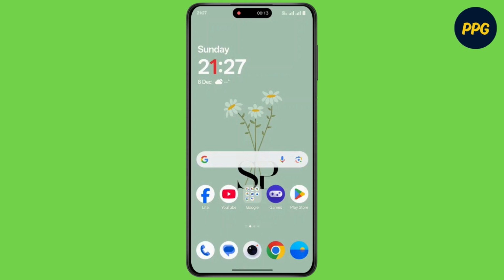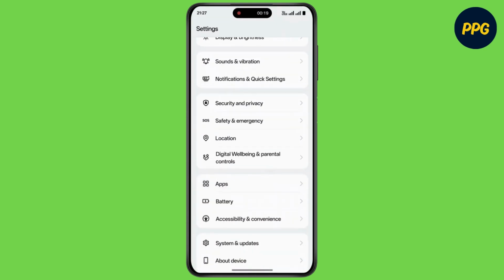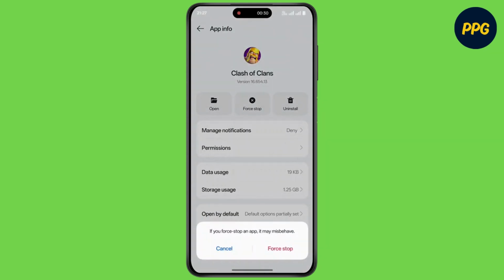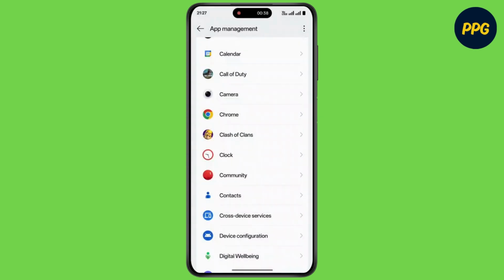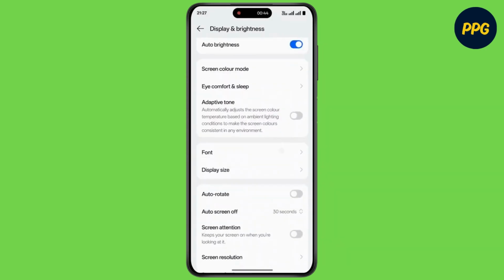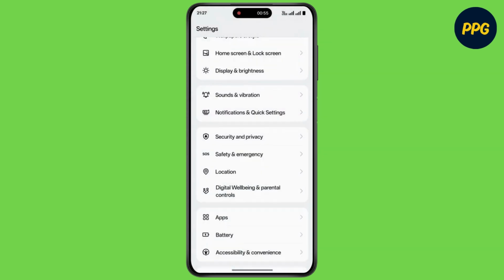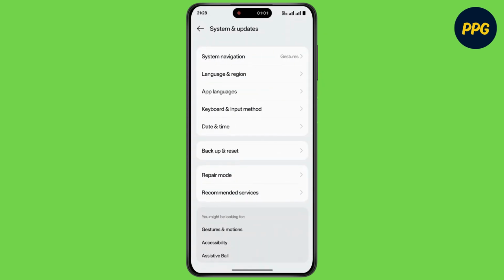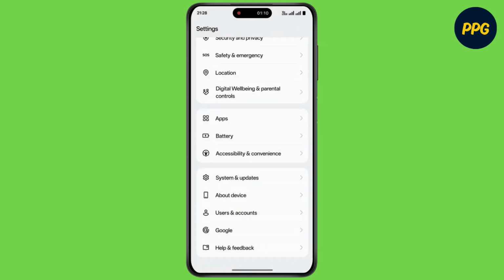How to fix battery draining problem in oneplus nord ?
Hello Guys,

"How to Fix Battery Draining Problem in OnePlus Nord: Welcome to our step-by-step guide on "How to Fix Battery Draining Problem in OnePlus Nord"! If you're experiencing quick battery drain on your OnePlus Nord or just looking to improve its battery life, this video is for you. We'll show you effective tips and tricks to optimize battery usage, improve screen-on time, and extend the battery life of your OnePlus Nord. From adjusting settings to managing apps and using battery-saving features, these solutions will help you get more out of your device’s battery life.

In this video, we will show: How to fix battery drain on OnePlus Nord Tips to improve battery life on OnePlus Nord How to optimize battery usage on OnePlus Nord Battery-saving tips for OnePlus Nord What to do if your OnePlus Nord’s battery drains quickly

This description follows the structure you prefer, utilizing the title, intro paragraph, FAQ-style section ("What you'll learn"), a keyword-rich segment, and three specific hashtags.